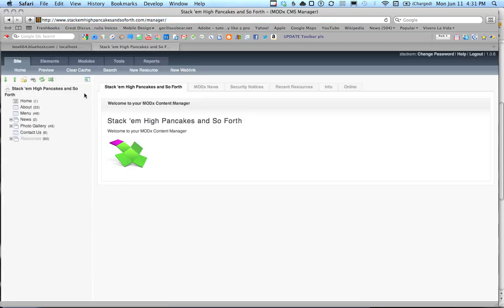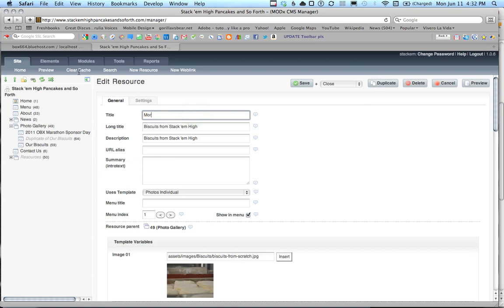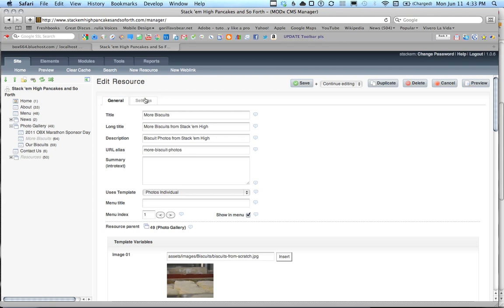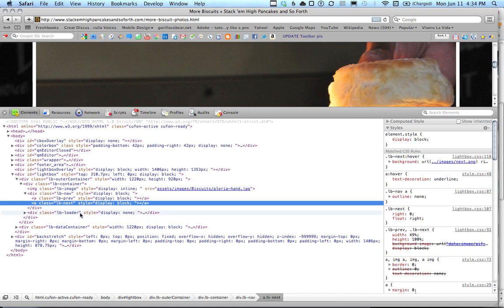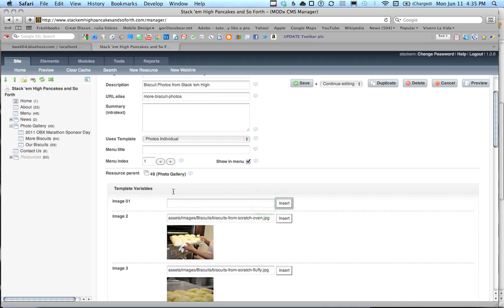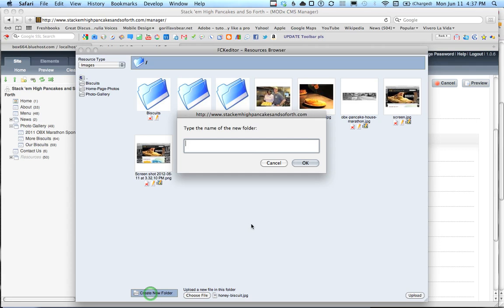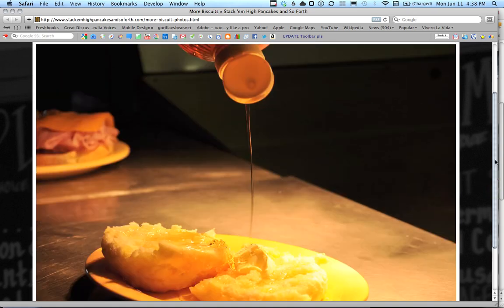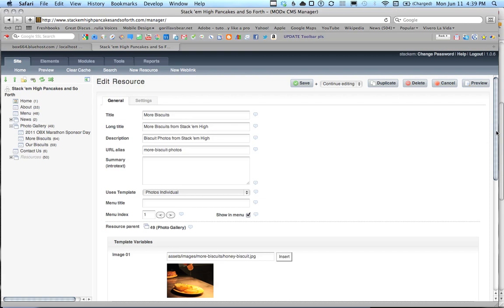TAIYO Agency Stack em High Photos